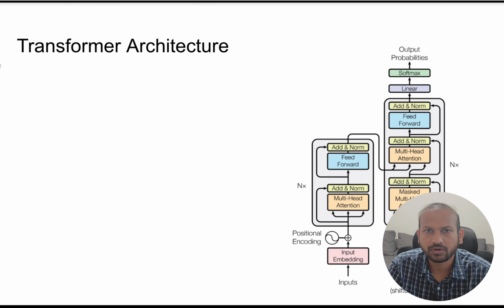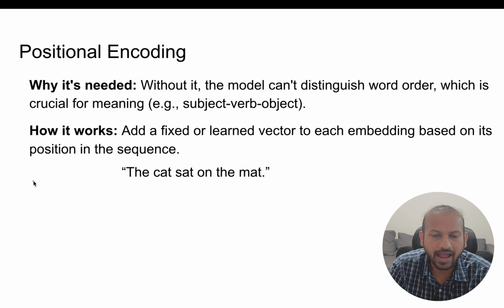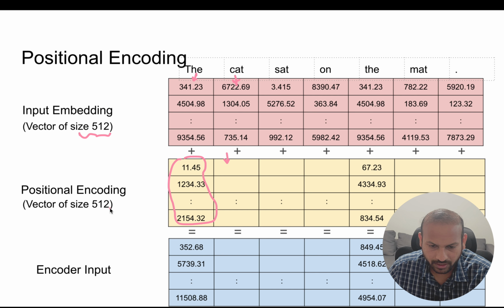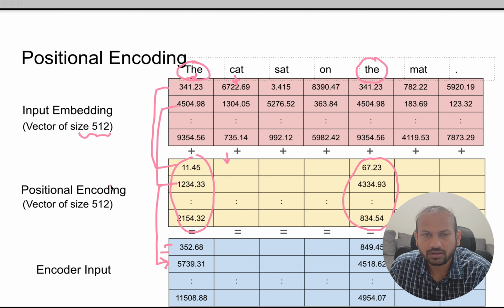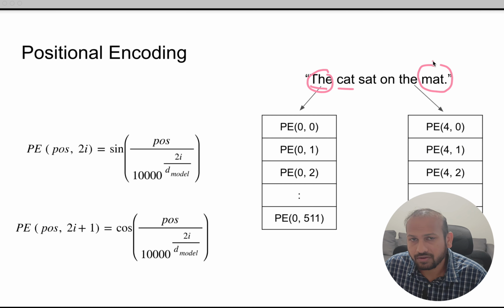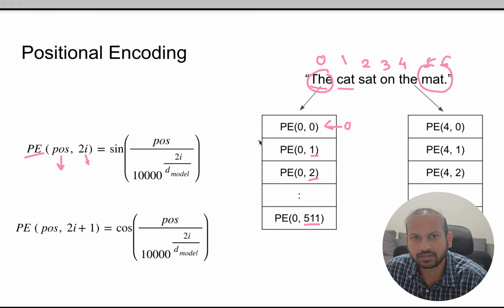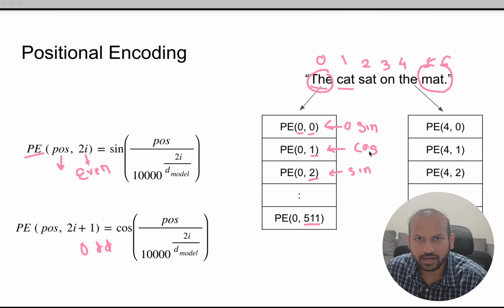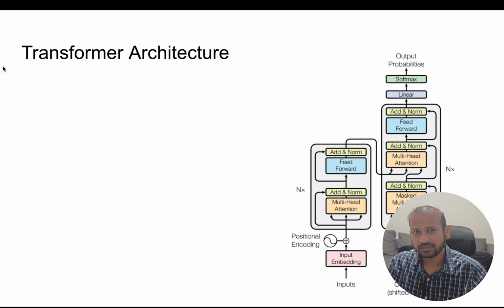Why Transformers Need Positional Encoding?: The Attention is All You Need Secret | LLMs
Have you ever wondered how Transformer models, like ChatGPT, understand the order of words in a sentence without using recurrent neural networks (RNNs)? The secret lies in a brilliant concept called Positional Encoding.

In this deep-dive, we'll break down the groundbreaking positional encoding mechanism introduced in the paper "Attention Is All You Need." You'll go from confused to confident as we cover:

*   What is positional encoding and why it's crucial for transformers.
*   A step-by-step mathematical breakdown of the sinusoidal positional encoding formula.
*   Intuitive analogies that make this complex topic easy to understand.

This video is perfect for developers, machine learning engineers, and data scientists looking to level up their understanding of modern NLP architectures.